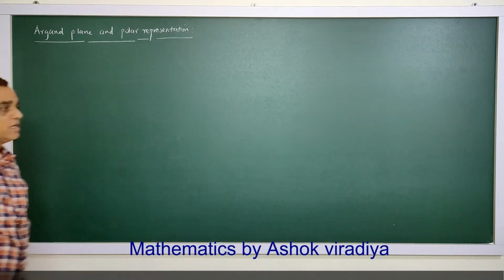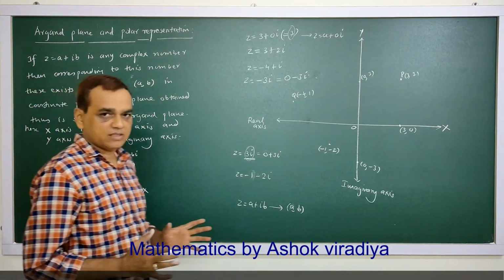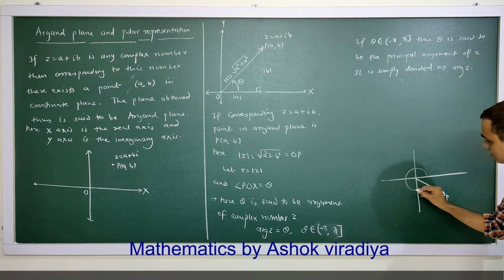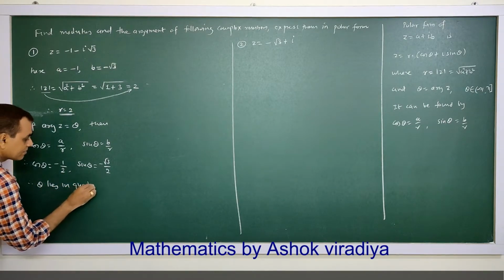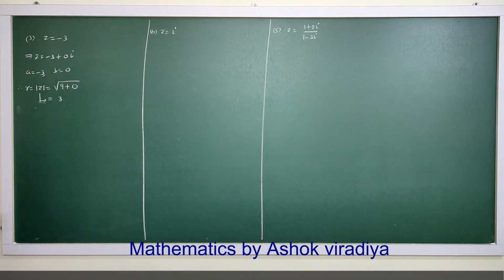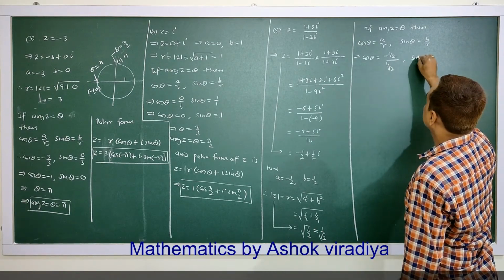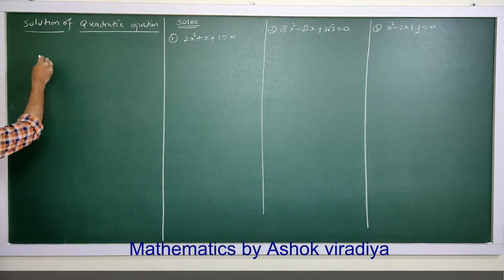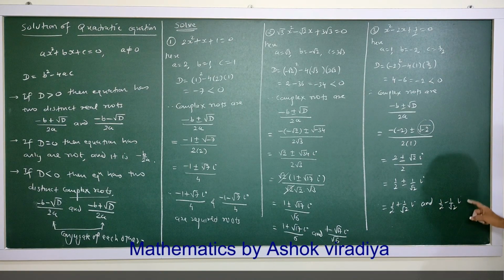CLASS 11- MATHS –CHAPTER 5 –COMPLEX NUMBERS -VIDEO: 3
Modulus; argument of complex numbers and solution of quadratic equations